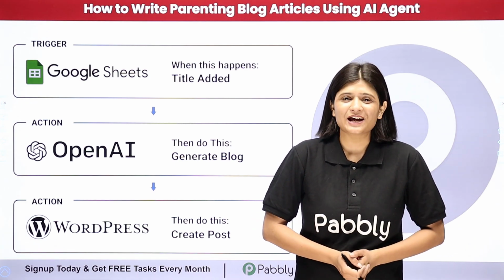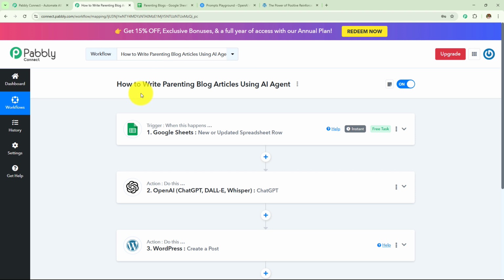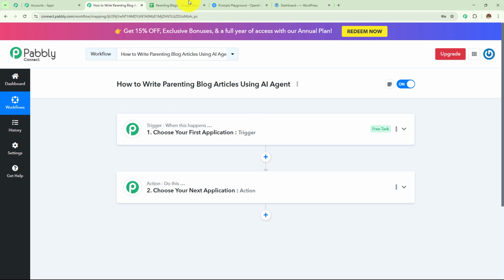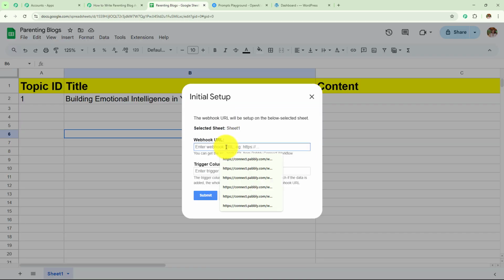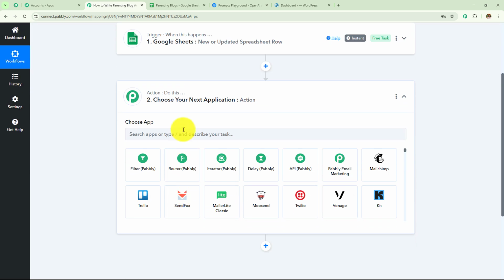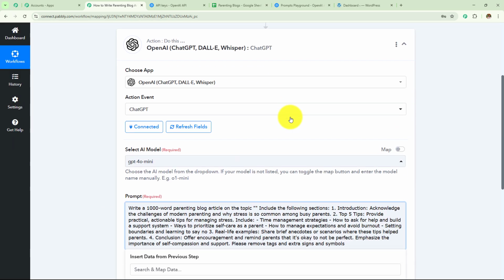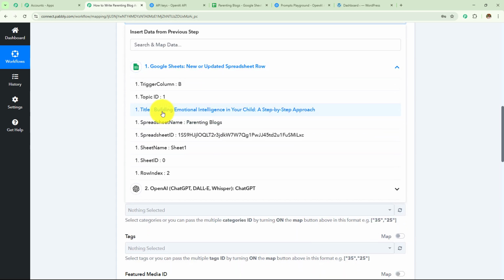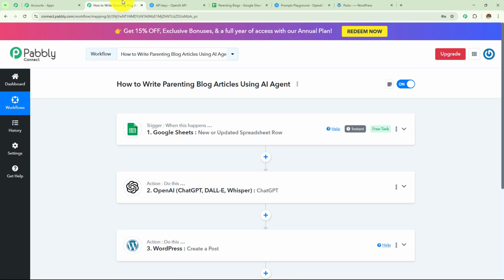How to Write Parenting Blog Articles Using AI Agent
In this video tutorial, we'll guide you through the process of writing parenting blog articles using an AI agent.

With AI-powered automation, you can generate well-researched and engaging parenting articles on topics like child development, parenting tips, and family life. The AI agent can analyze trending topics, suggest content ideas, and help create informative articles tailored to your audience's needs. By integrating the AI agent with tools like Google Docs or Notion via Pabbly, you can streamline content creation, ensuring that your parenting blog stays fresh and relevant without spending hours on writing.

This step-by-step guide will help you set up a smart system that automatically writes parenting blog articles using AI.

Use Case:-

I run a parenting blog but don’t always have time to write. With this automation, I just enter a topic like “dealing with toddler tantrums” and OpenAI writes the full article. Pabbly Connect sends it straight to WordPress.

Benefits of Pabbly Connect:

1. Automation: Save time, money, and resources by automating tasks.

2. Integration: Connect various web services to create efficient workflows.

3. Security: Enjoy industry-standard security for your data.

4. Scalability: Easily add new applications and services to your workflow.

5. Cost-effective: Choose from plans suitable for different business sizes, with no charges for internal tasks.